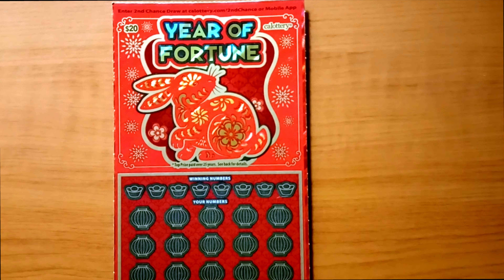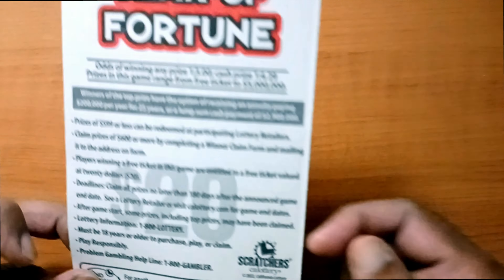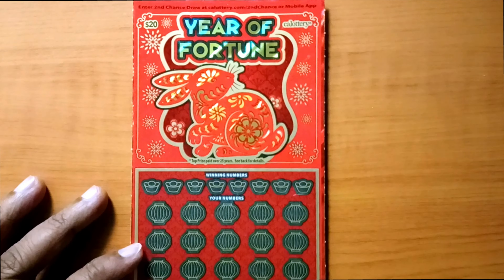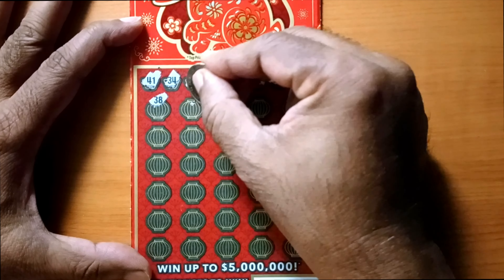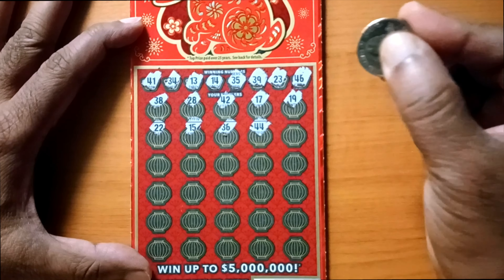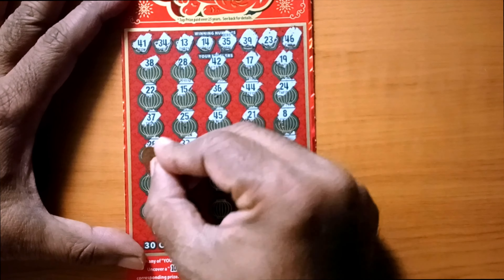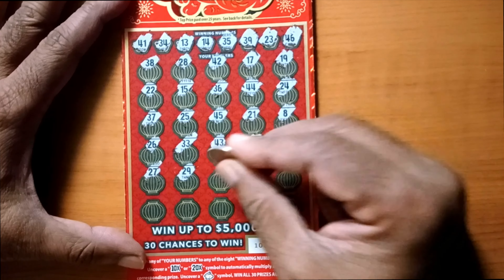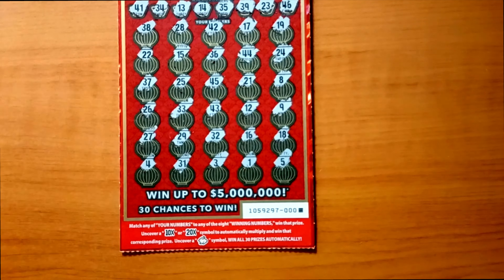Year Of Fortune -1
YEAR OF FORTUNE
1546 20 year of fortune
Price: $20
Hop into a Year of Fortune